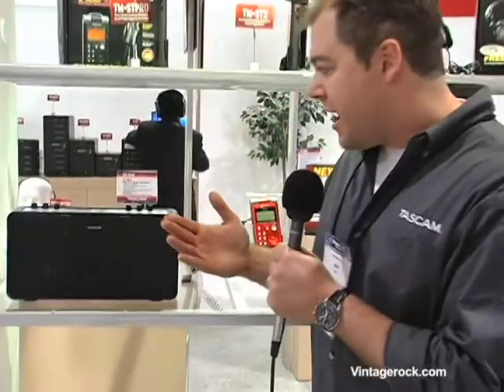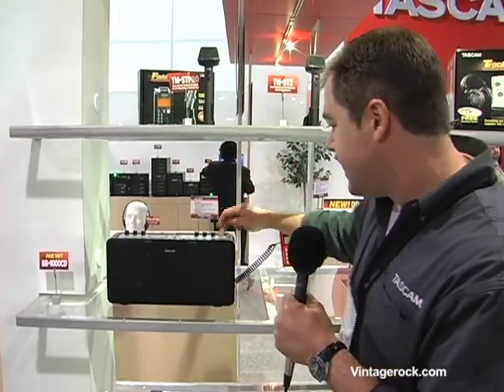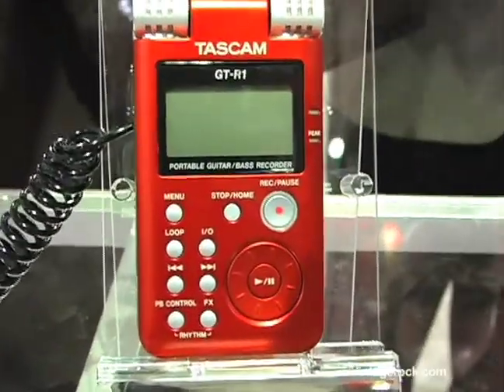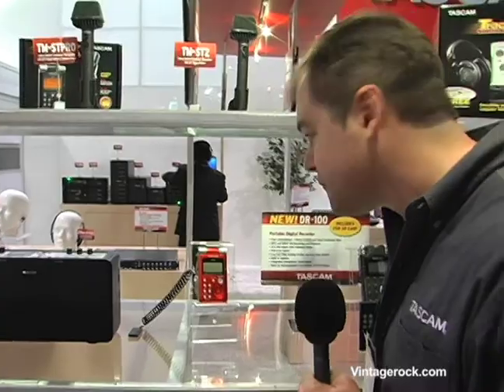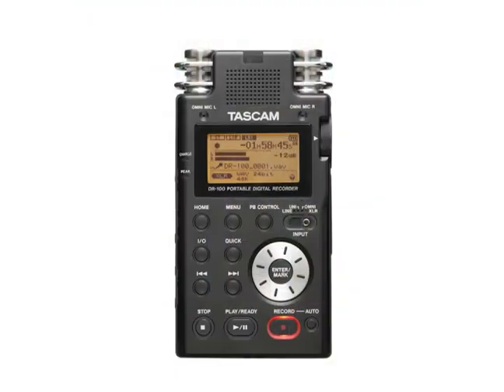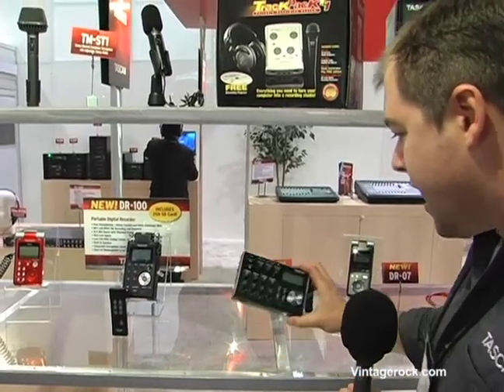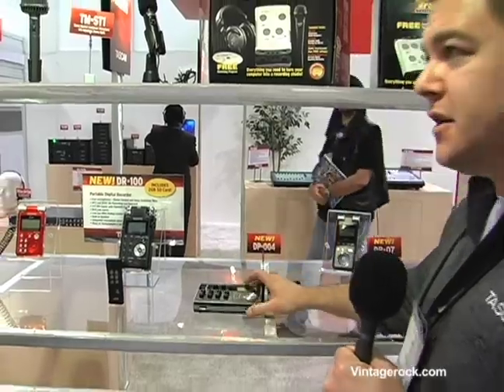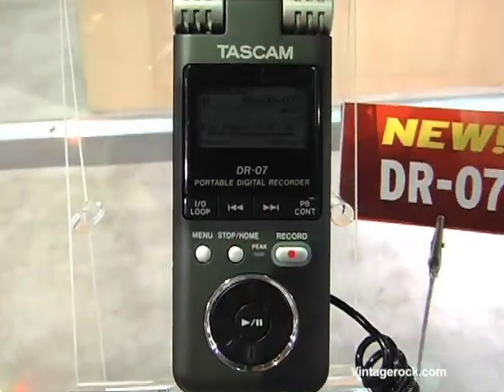NAMM 2009: Jeff Laity unveils new line of TASCAM digital Portastudios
Jeff Laity unveils new line of TASCAM digital Portastudios

Vintagerock.com